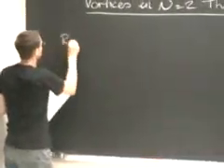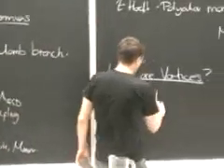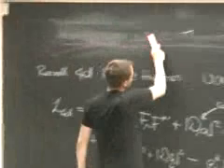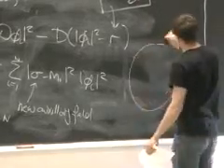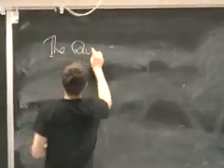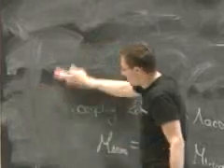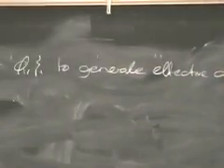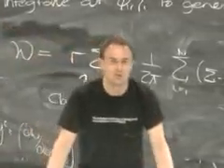David Tong TASI lectures on Solitons and Low-dimensional Gauge Theories - Lecture 4/5